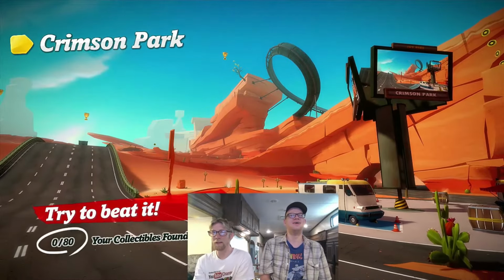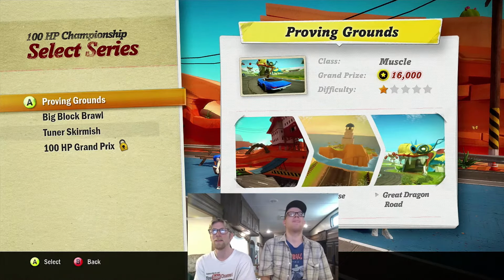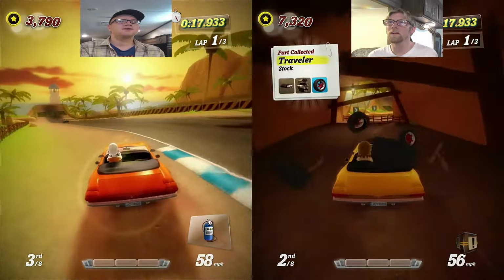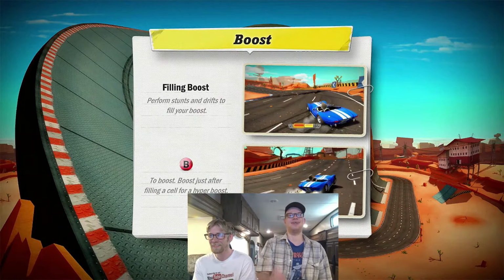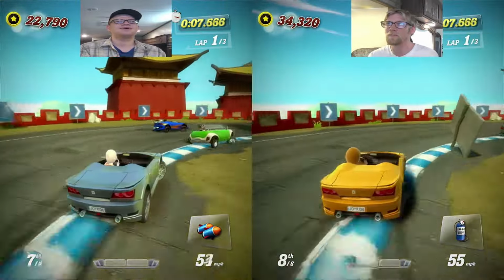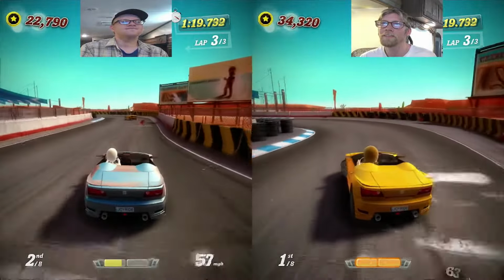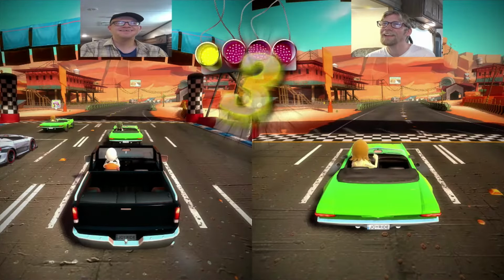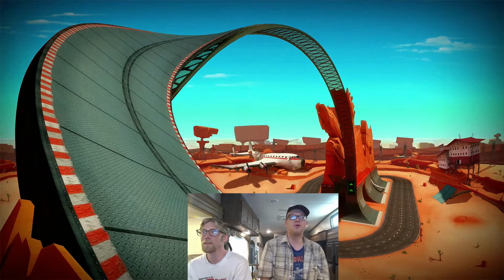Most Thrilling Racing Game Ever | JoyRide Turbo 2 Player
Looking for the most thrilling racing game ever? Experience high-speed action like never before in JoyRide Turbo 2 Player Mode! In this heart-pounding gameplay, challenge your friends in epic head-to-head races and see who dominates the track. With stunning visuals, intense racing environments, and high-octane thrills, JoyRide Turbo offers the ultimate racing experience. Whether you're a pro gamer or just love racing games, this gameplay will keep you on the edge of your seat. Discover why it's one of the best video games to play in 2024. Buckle up for excitement!

most thrilling racing game, JoyRide Turbo, thrilling racing gameplay, top gameplay video, best game to play 2024, best thrilling game.
AZ

andrew and I compete against various racers with strange nicknames touring across every grand prix in 100 horse power difficulty on an xbox arcade style game called

player 1 Andrew as Krillin
player 2 Steven as Princess Daisy

chapters:
0:00 intro
2:06 stunt course
3:17 andrew does sound kinda like this
4:34 this is way better than san francisco rush
5:48 yeah i think practice is over now!
6:48 select car for quick race #1
7:13 rocky road speedway after late video intro
8:48 steven thought he lost 1st but he lapped a racer
10:01 start 100 horsepower grand prix
10:22 andrew deselects car again lol
11:36 proving grounds grand prix start!
12:55 steven LOST a race??
13:16 i'll get you back slippery stu!
13:32 lighthouse loop
14:27 andrew is doing well against steven!
15:44 ANDREW ALMOST BEAT STEVEN THE KING GAMER!!
16:16 steven ALWAYS gets the last laugh!
16:23 great dragon road
17:03 items are similar to mario kart
18:40 the winner of the tournament...who else?
19:17 andrew is not used to the new A B commands XD
19:30 big block brawl start
20:02 YOINK!
20:37 NICE RECOVERY ANDREW!
20:55 aviator ranch race winner!
21:34 boathouse bay
22:31 andrew takes the lead from steven AGAIN! :O
23:30 steven solidifies his win again...
24:22 forbidden fortress
25:25 andrew and steven neck and neck!
25:52 andrew is giving steven a fight this video!
26:52 steven sets a new perfect win streak in grand prix
27:35 start tuner skirmish grand prix
28:01 cannon crossover
29:37 steven gets serious!
30:32 steven always wins!
31:20 gold rush road
33:33 steven laid a trap for andrew
35:17 badlands motorplex
37:00 andrew almost took steven's lead again!
37:59 100 horse power championship race!
38:38 championship race 1/3
39:44 steven's still winning easy!
40:35 andrew is really struggling!
42:05 andrew almost ruined steven's lead!
43:08 championship race 2/3
43:53 poor andrew's getting beat up out there :(
46:00 andrew's having a tough time in this race
46:48 current stats between steven and andrew
48:14 andrew and steven both hit each other by accident
49:09 steven is the champion!!
49:42 twisted canyon, FINAL RACE!
50:40 andrew gets confused on the course
52:20 andrew is struggling so hard again!
52:54 steven almost laps andrew!
53:47 andrew barely keeps a solid 4th place streak
54:46 bloopers